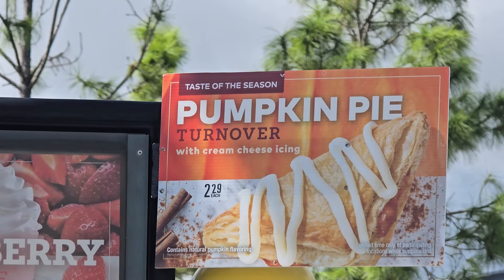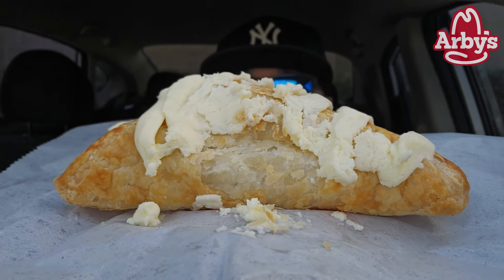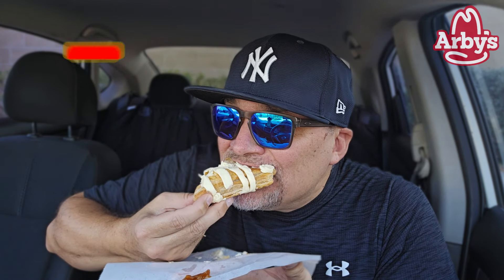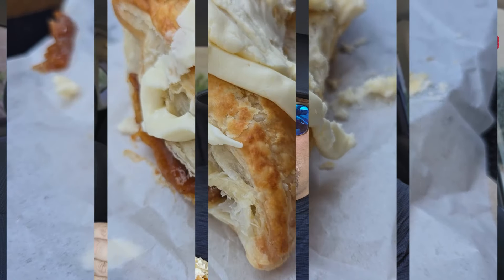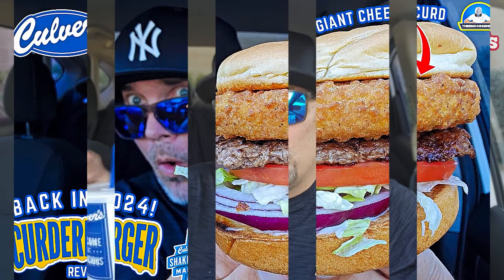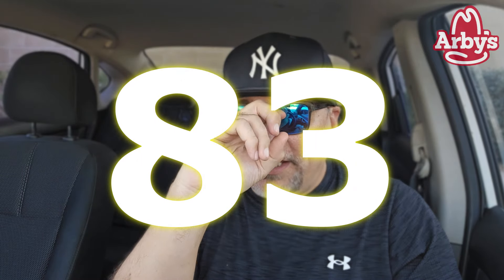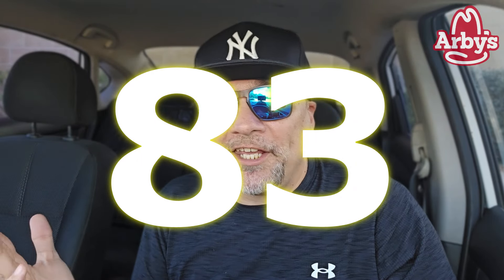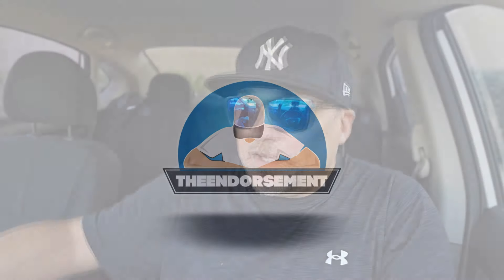Arby's® Pumpkin Pie Turnover Review! 🎃🥐 | 1st Time On The Menu! | theendorsement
Today I review the NEW Pumpkin Pie Turnover from Arby's®! ($2.49)

Freshly baked, flaky, turnover with a sweet pumpkin pie filling, topped with a cream cheese icing.

This is my 1st time trying ANY turnover from Arby's®!

Sounds right up my alley! But do I ENDORSE it?  Please watch and find out.

0:00 - INTRO - Arby's® Pumpkin Pie Turnover Review!